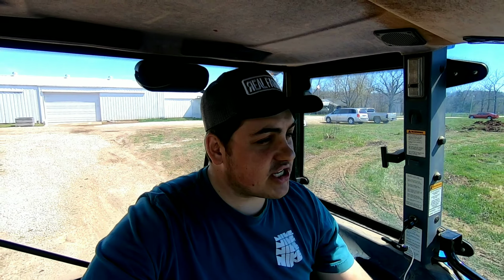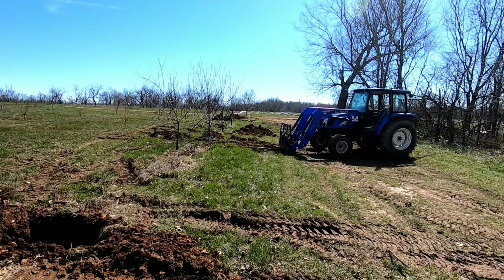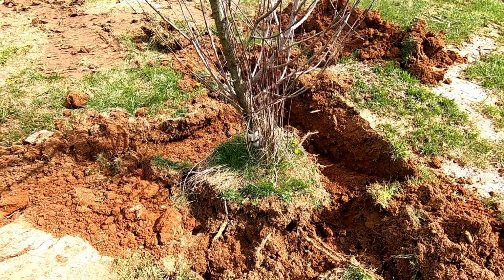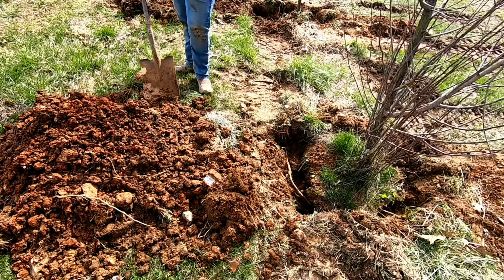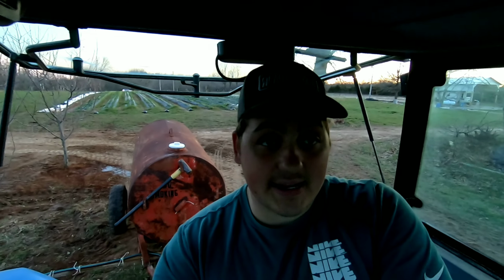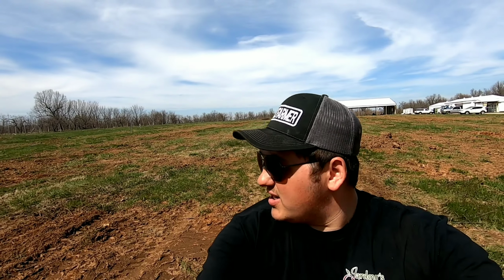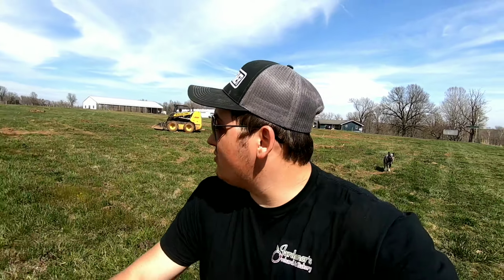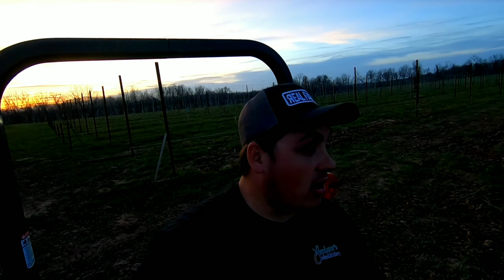RePlanting Old Apple Trees!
We did the impossible, there are people that say that you can't replant trees but in todays video we did! We planted lots of these tree back in 2014 and now we had to move them for the new orchard going in!

What we use to start early tomatoes:
Heat pad
Grow lights
128 cell Tray
Propagation mix